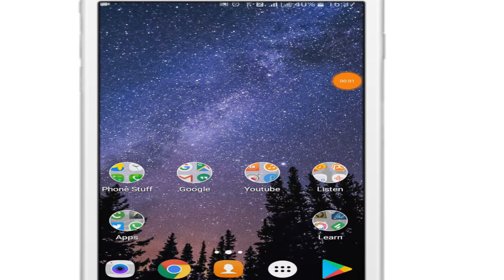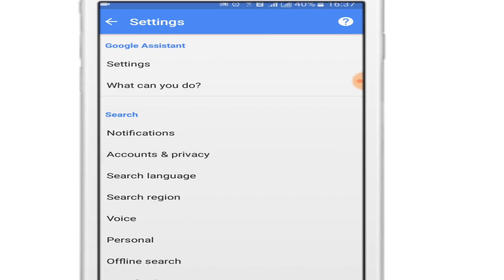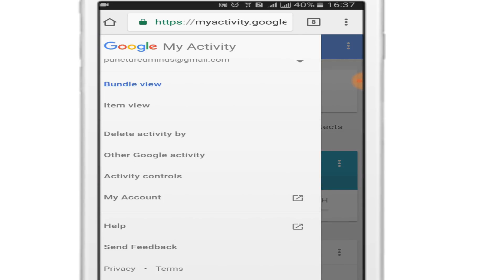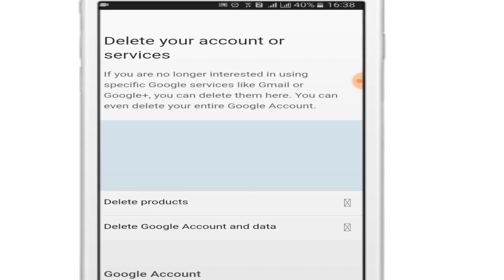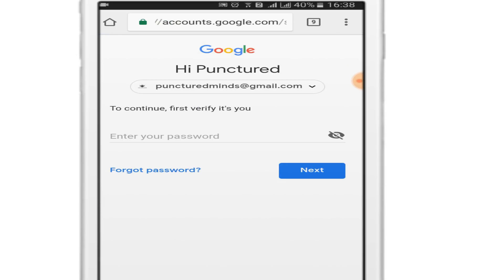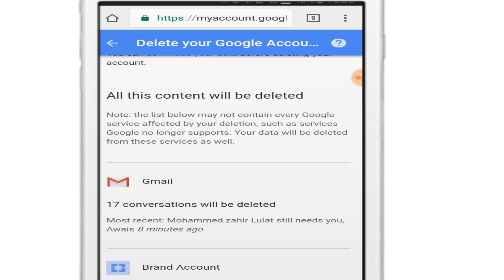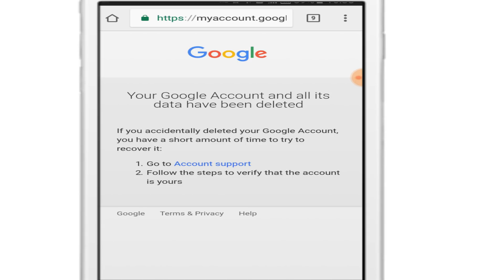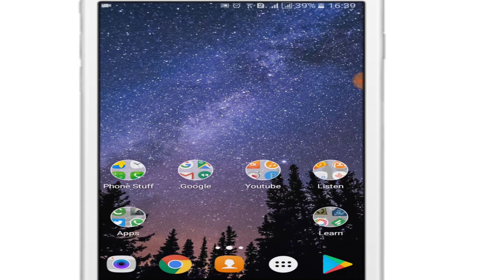How to Delete Google Account Permanently From Phone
How to permanently delete Google or gmail Account (Android) from your phone | In this video, I have given step by step clear instructions to delete google account/gmail account permanently from your android phone.

About the video:
How to delete your google account or gmail permanently on android 2018 |How to delete gmail account permanently on android mobile. How to sign out of your google account permanently. How to delete google plus account.